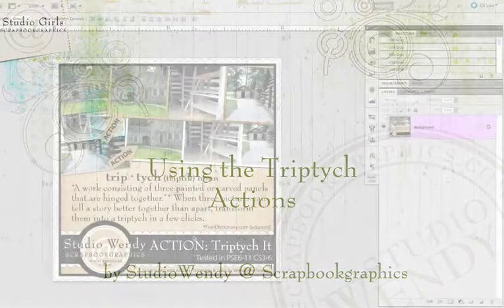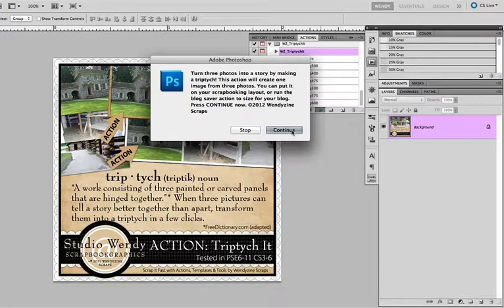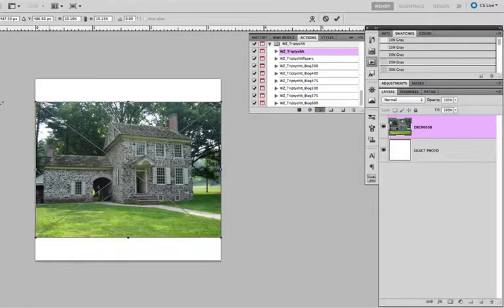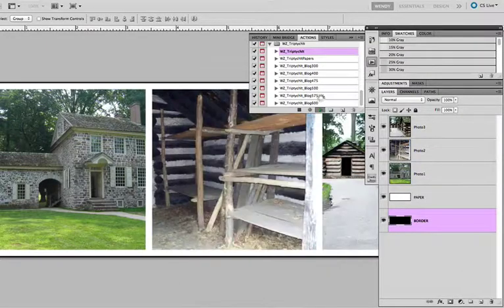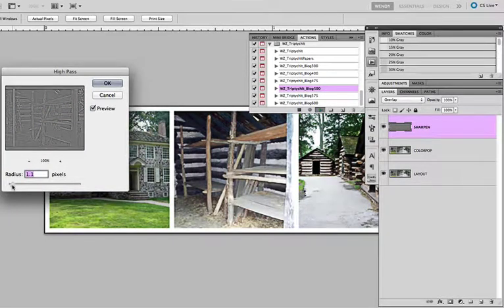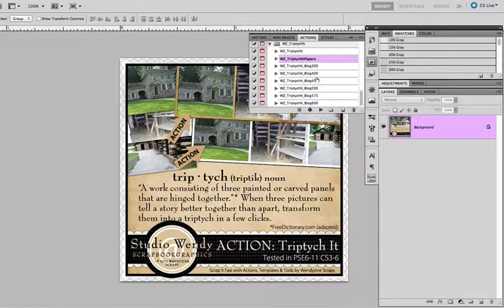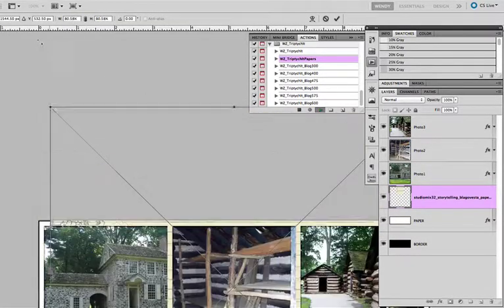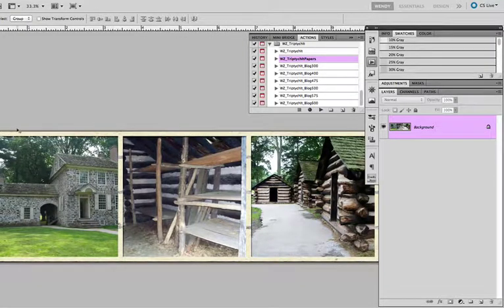Using the Triptych Actions